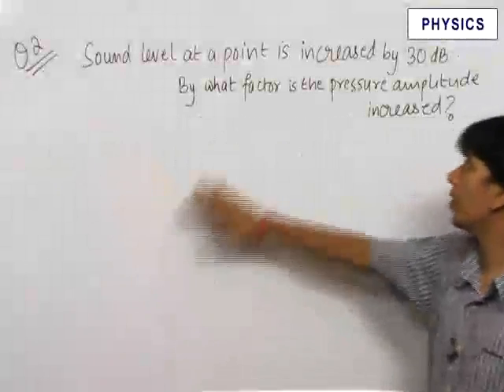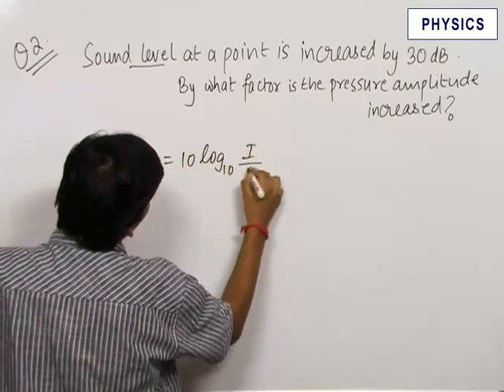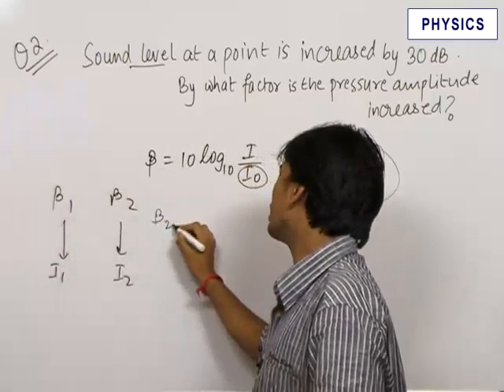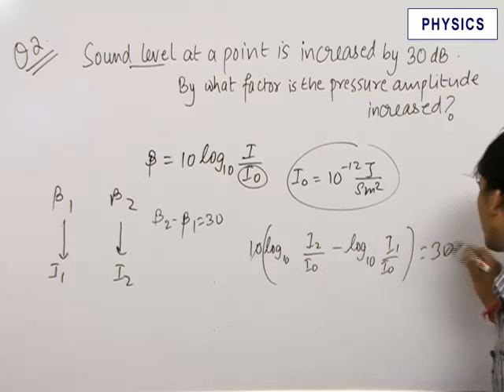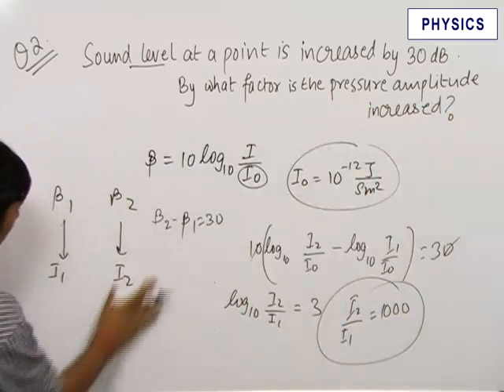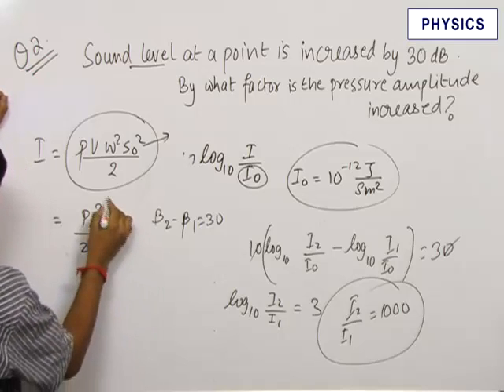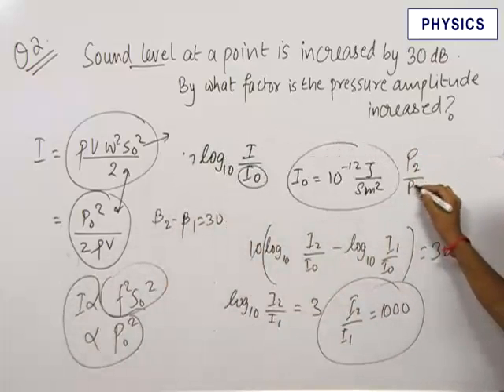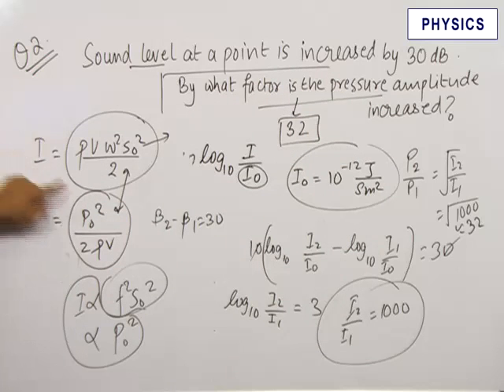Solved problem of Propagation of Sound and Doppler effect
Solved problem of Propagation of Sound and Doppler effect based on New JEE Pattern.